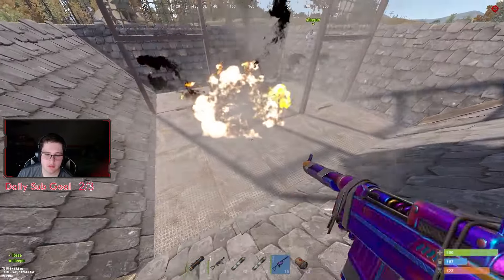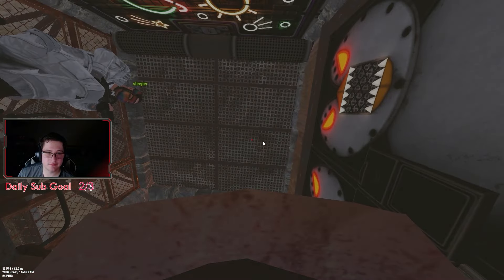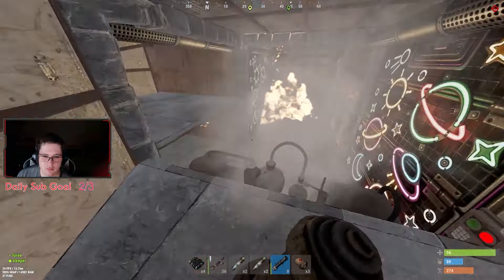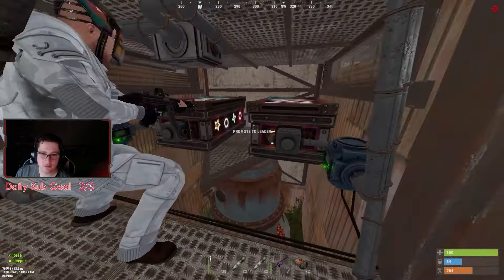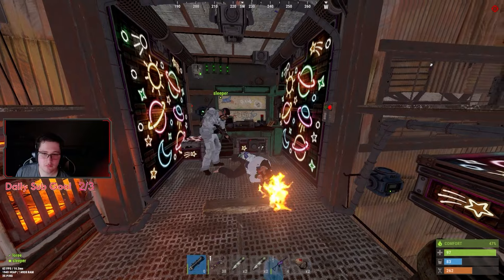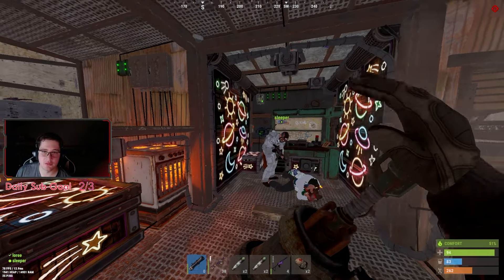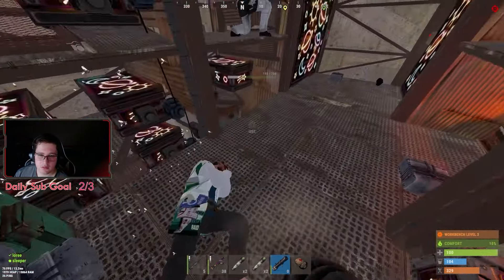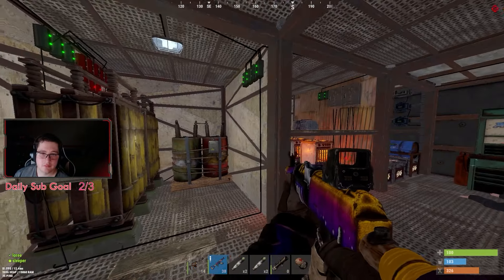We Raided a LOADED 3X3...